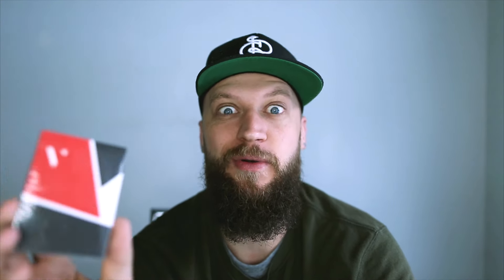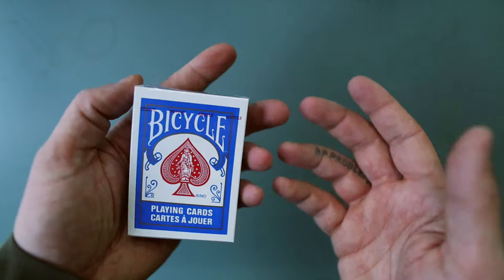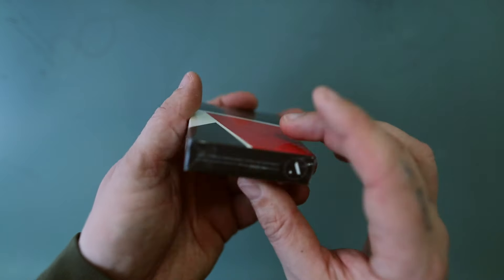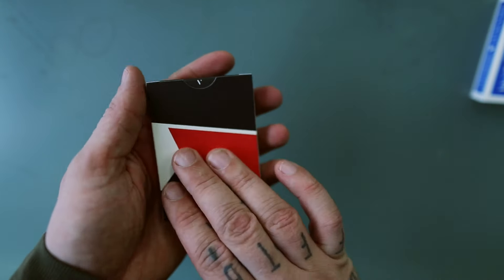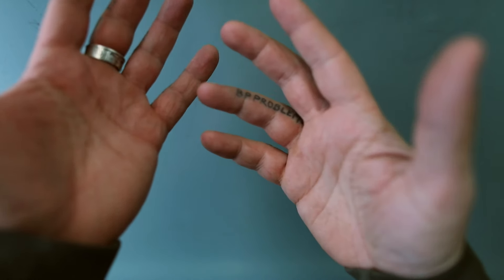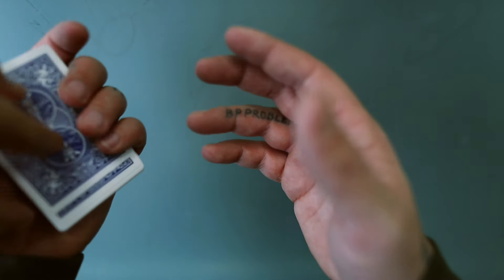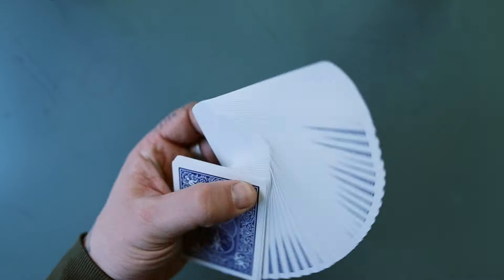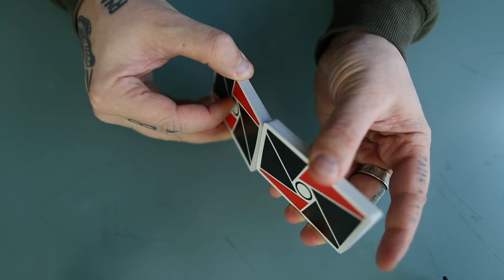2$ Deck of Cards vs 200$ Deck of Cards!!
Blindfolded, I honestly barely knew the difference...

Many people get caught up in the whole playing card hype but ask yourself what you're buying them for. If it's quality, you can find that in almost every deck made by USPCC. BUT if its rarity.. well you're screwed! jk, check out the limited ones. KS has a bunch. Ellusionist.com etc..

Ordinary playing cards

THIS IS THE WINNER!!: The Prophets Magic

Don't forget to hit the Notification button so you never miss a video!

Chris Ramsay
CP 50011 BP. Galeries Des Monts
St-Sauveur, PQ
Canada
J0R 1R0